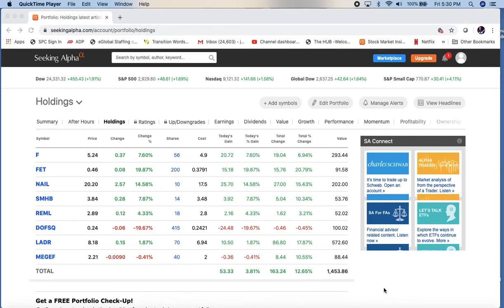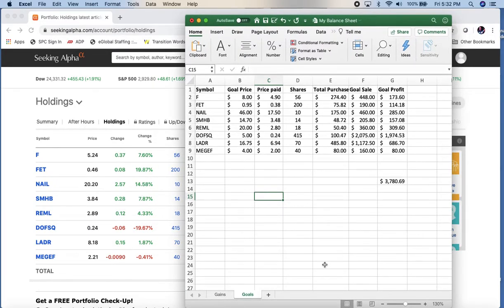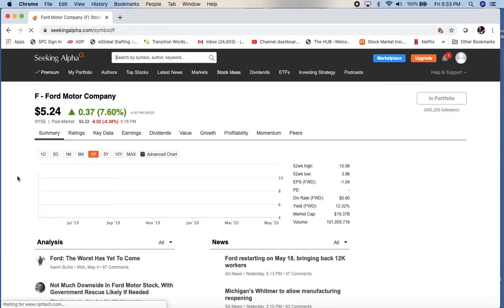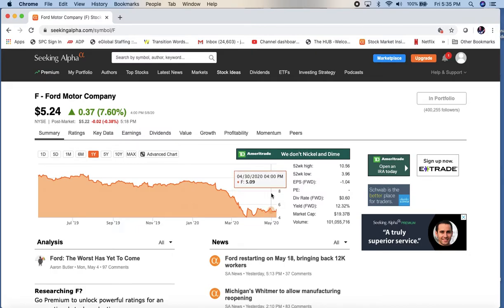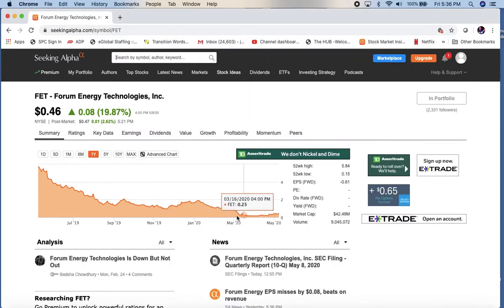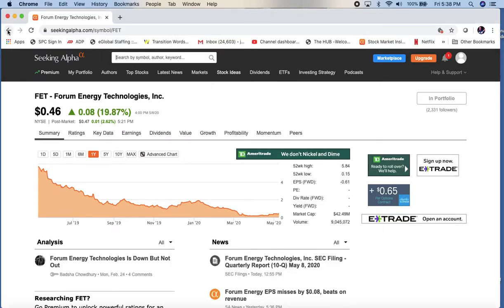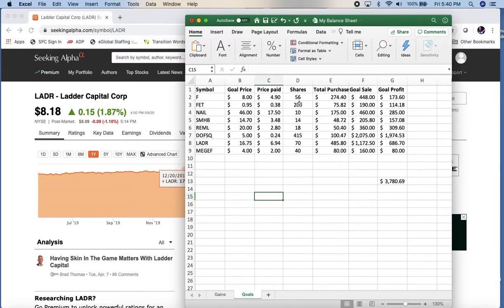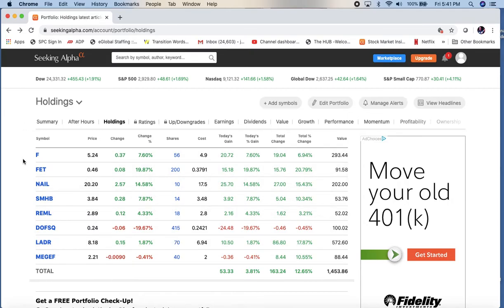20 End of the week results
This video shows you my end-of-the-week results.